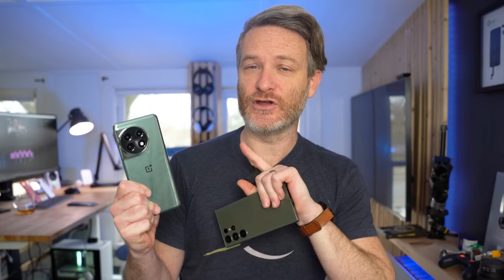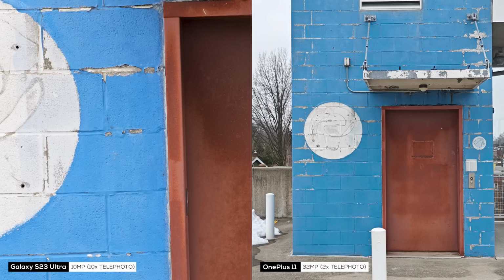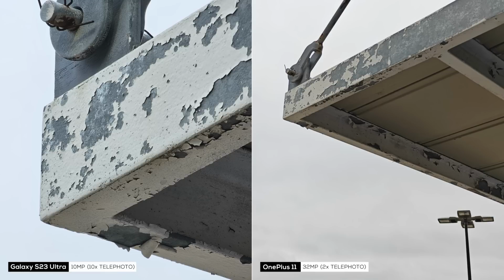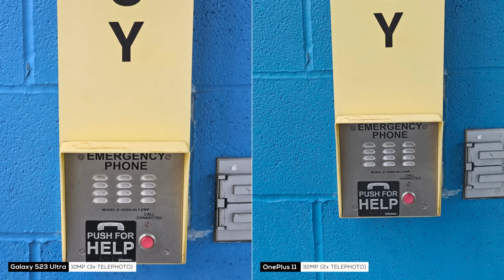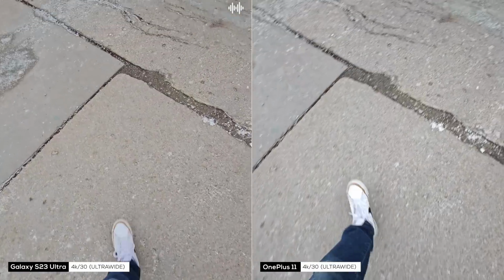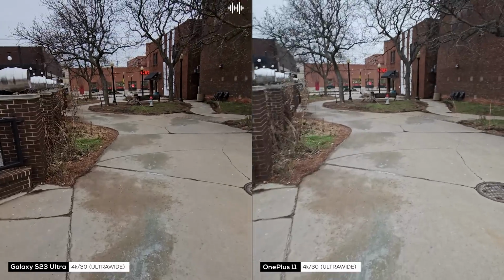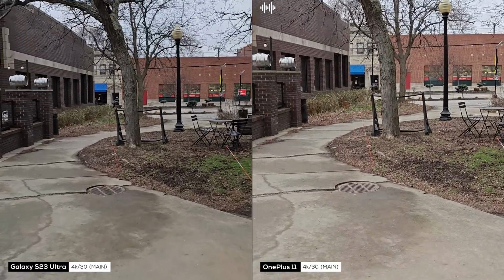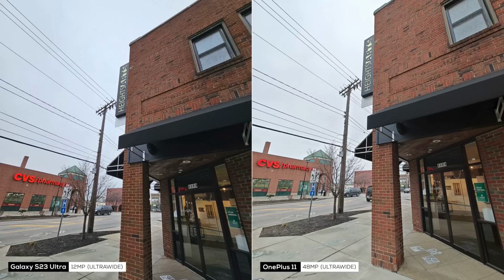Samsung Galaxy S23 Ultra versus Oneplus 11 Camera comparison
Samsung Galaxy S23 Ultra DEAL: $150 Samsung Credit + FREE  Storage upgrade

Time for another Samsung Galaxy S23 Ultra camera comparison. In this matchup, we're pitting Samsung's new smartphone against the OnePlus 11. This Galaxy S23 Ultra versus OnePlus 11 camera comparison will show you how the cameras on the two Android smartphones compare in day-to-day use with more than 100 sample photos and videos, captured in different lighting conditions.